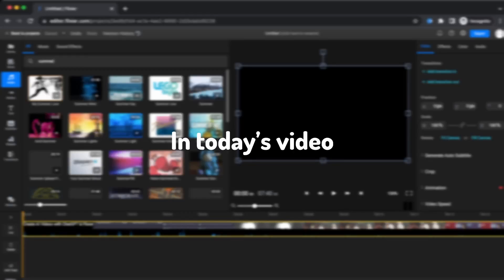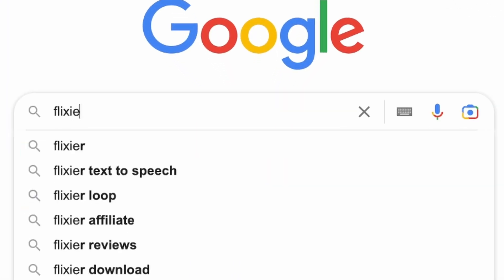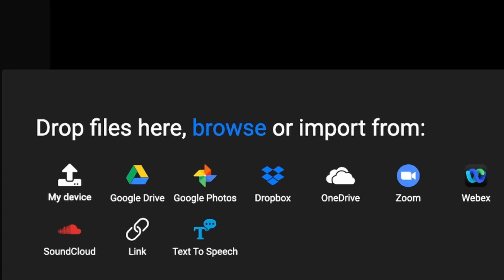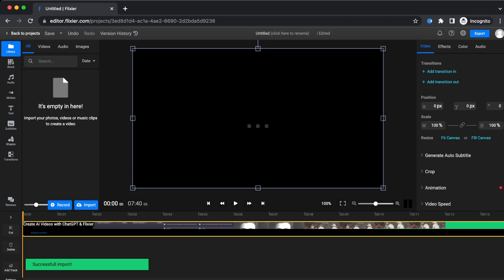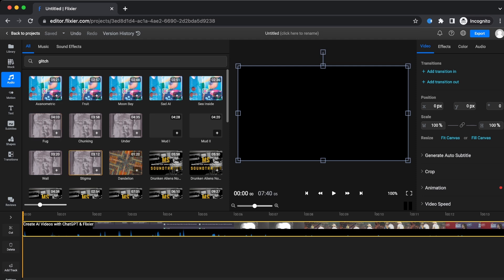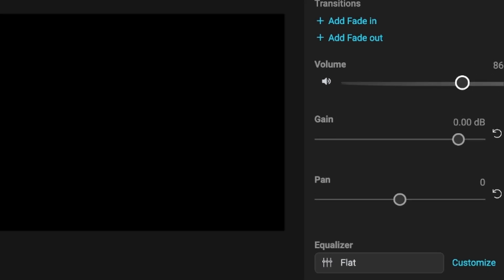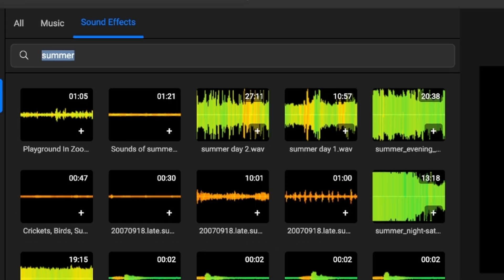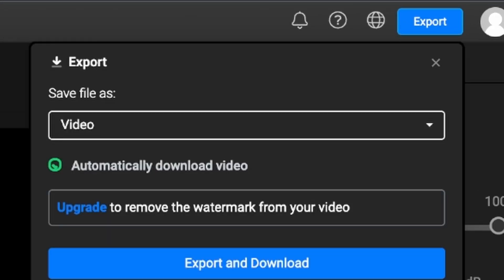How to Easily Add Free Music to Your Videos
Add free music and sound effects to your videos with Flixier. Search through a library of hundreds of sounds and add them to your videos with a single click.

How can I use free music in my videos?
1.Import your video
Click on Get Started to open Flixier in your web browser. Then, drag the video that you want to add music to over to the Import window. You can also bring media over from any of the online sources listed in that menu, or copy and paste YouTube links to bring clips over that way.

Drag your video down to the timeline. Then, click the Audio button on the right side of the screen. This menu will have two tabs. One is called Music and the other is called Sound Effects. You browse through them by scrolling and add music or sounds to your videos by dragging them down to the timeline at the bottom of the screen. If you’re looking for something specific, feel free to use the search bar at the top of the menu.

3.Download your video
When you’re done adding free music to your video, click the Export button in the top right corner of the screen. Flixier will take a few minutes to process the video and then it will be saved to your computer. If you want to save time, you can also publish your video straight to YouTube, TikTok or other online platforms.